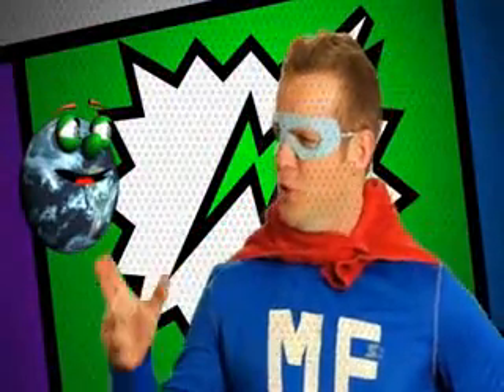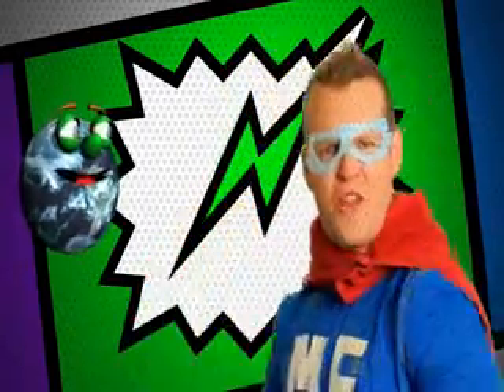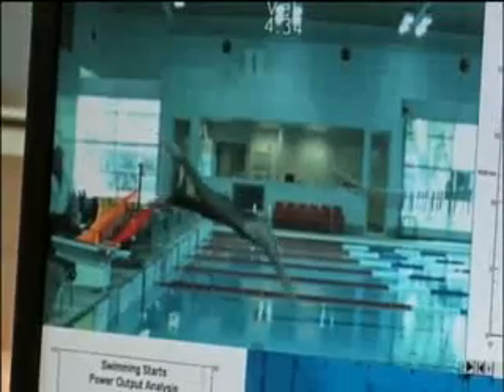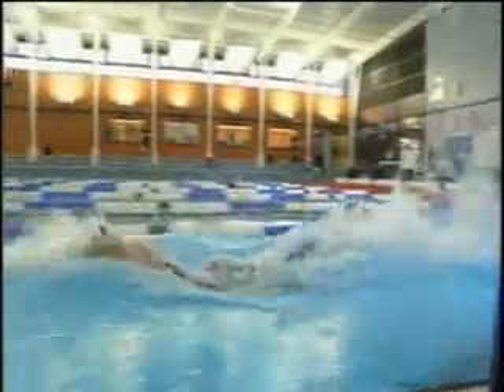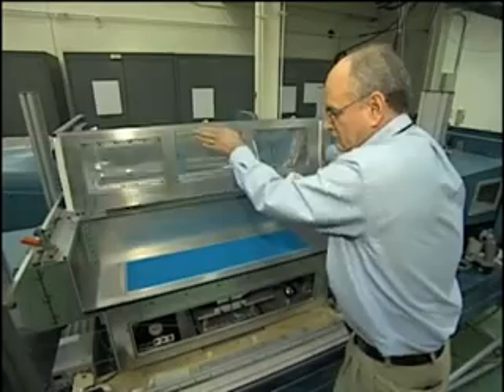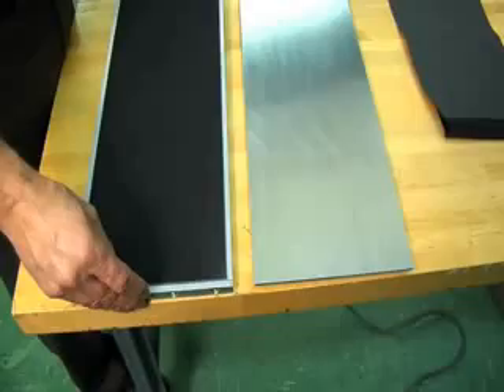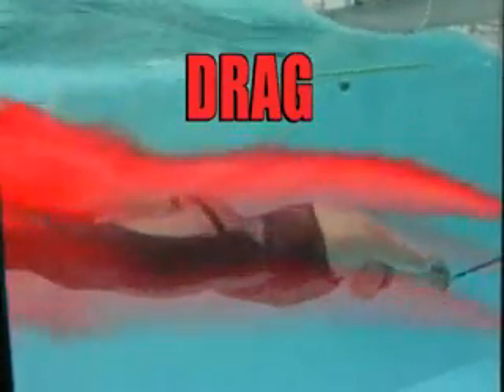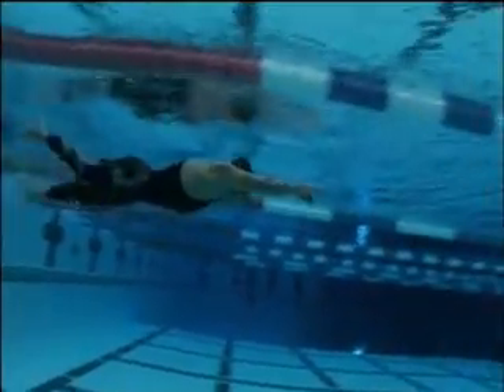Our World: NASA and the Super Suit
Learn how Speedo contacted NASA to help them test the best material possible for the new Olympic swimsuits.
Find out how drag affects swimmers and how NASA could test the material for the suits in a wind tunnel.